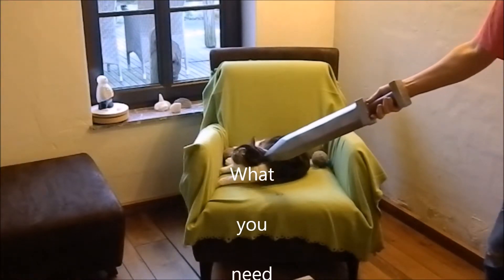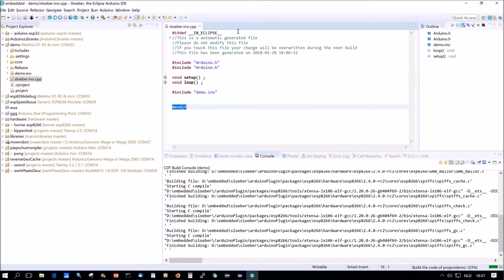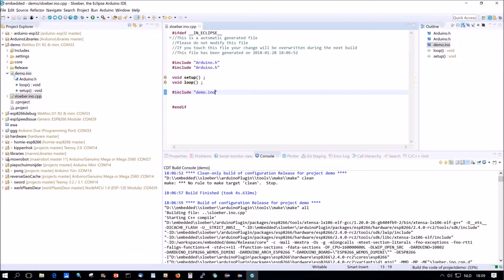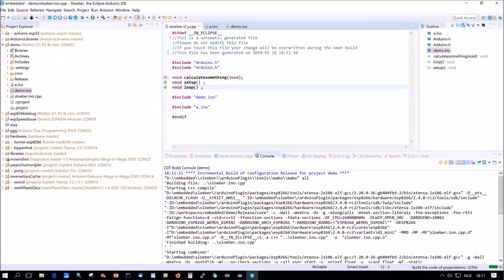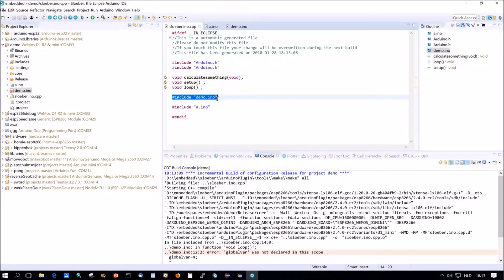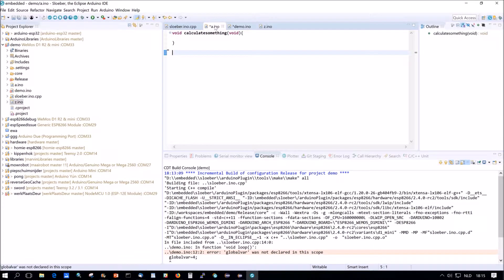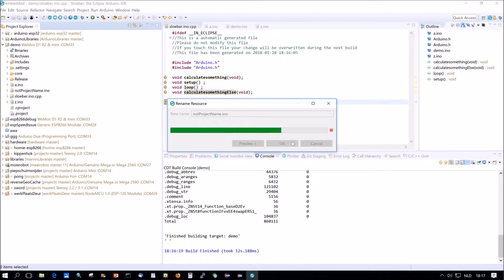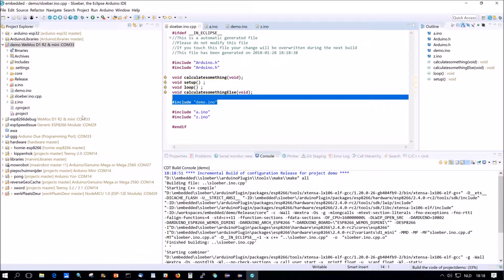Inofiles in the arduino eclipse plugin named Sloeber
Background info for people using sloeber on how Sloeber processes .ino files and what the user of Sloeber should know about it.